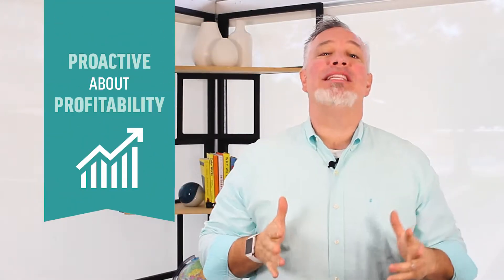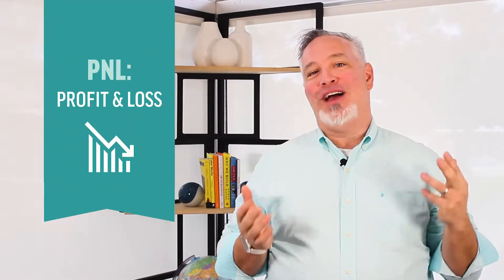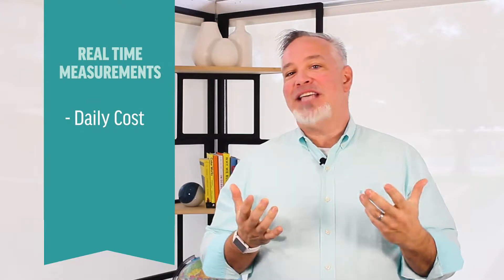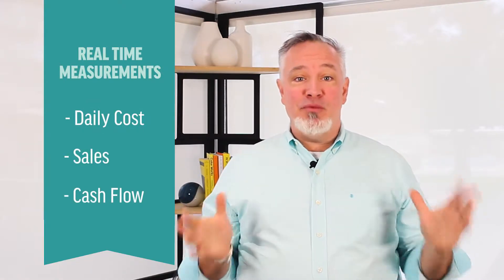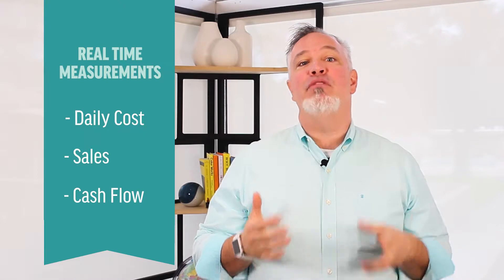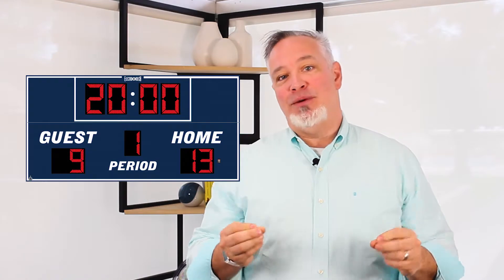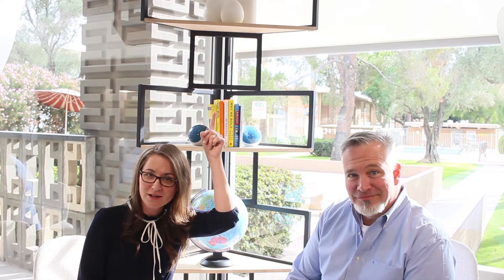Local Learning Lab - Derrick Mains on Proactive Profitability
The Local Learning Lab are videos, articles, and how-to guides for bettering your local business.